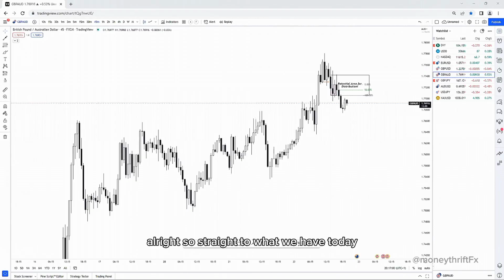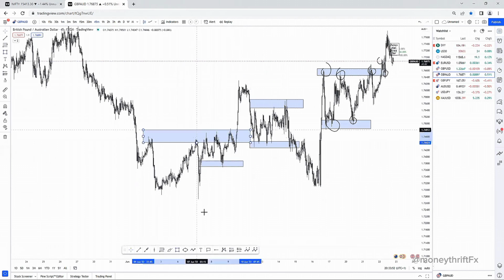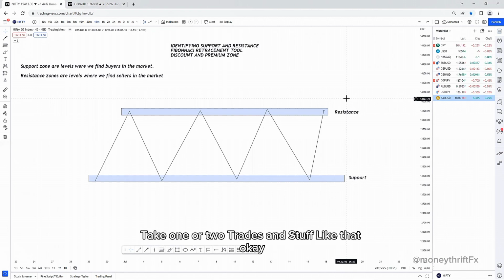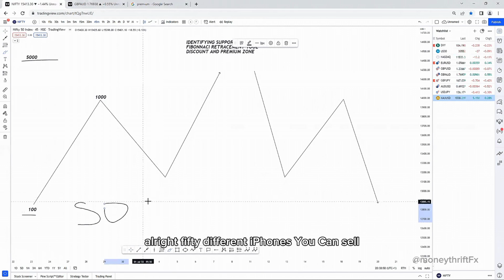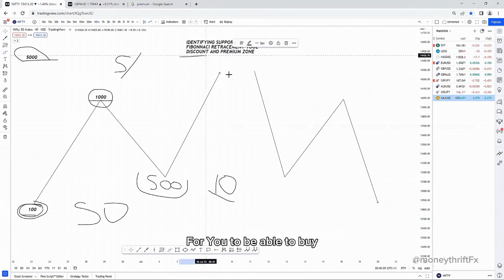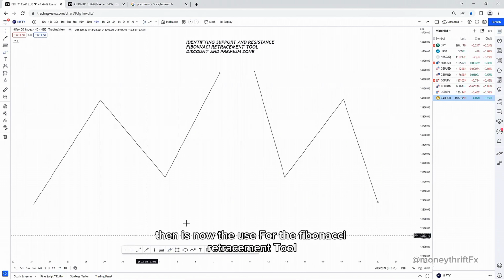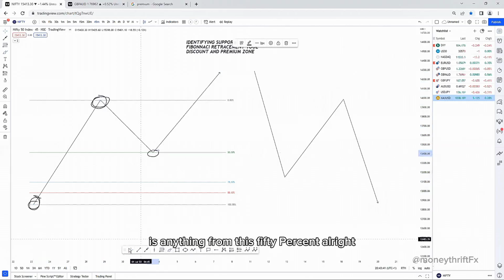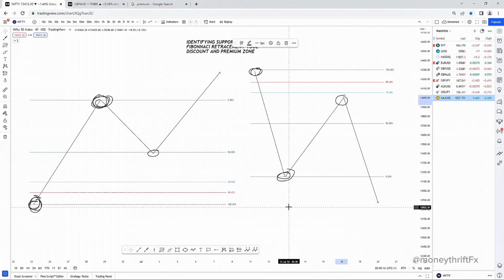Premium and Discount zones SMC Part 10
Unlock the secrets of institutional trading! This beginner-friendly video breaks down the Smart Money concept, revealing how large traders move markets and how you can identify their actions to improve your trading. We'll cover key concepts like mitigation, fair value gap, volume analysis, and how to spot smart Money setups. Learn to identify high-probability trades and avoid common mistakes. No complicated indicators needed just pure price action analysis. Perfect for beginners in forex, stocks, or crypto.